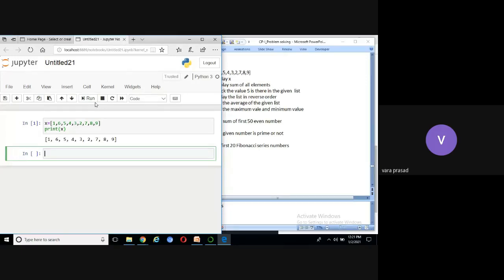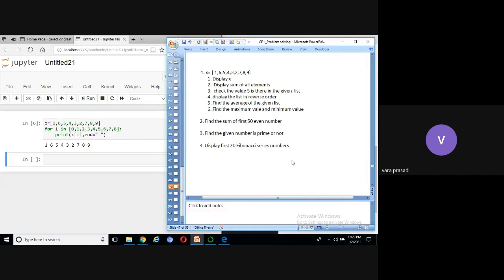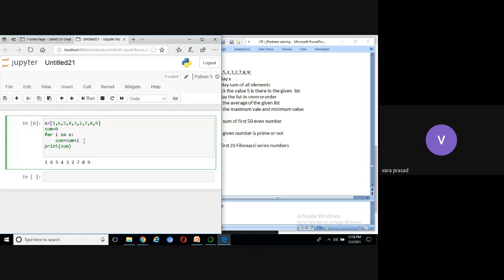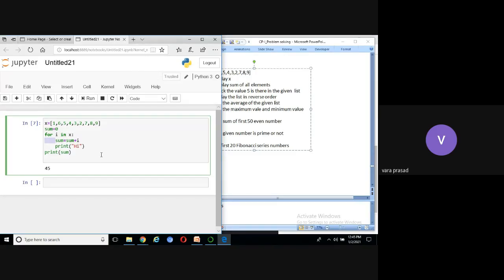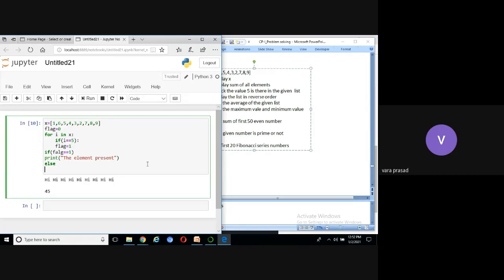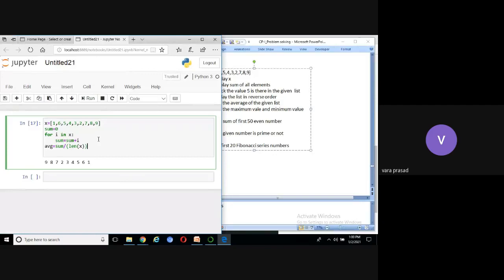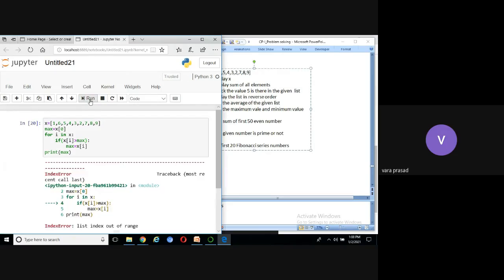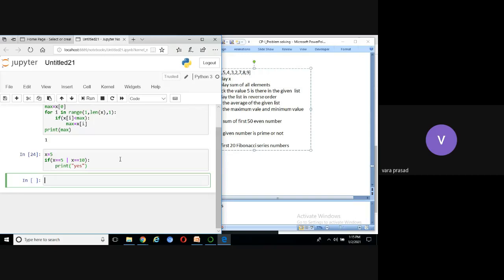CP I section II class 2021 01 01 at 22 51 GMT 8